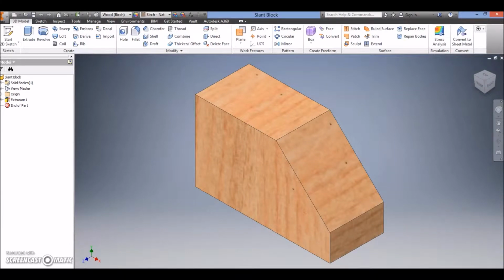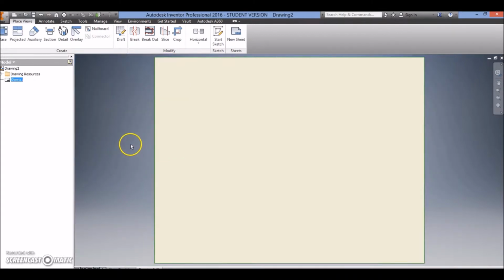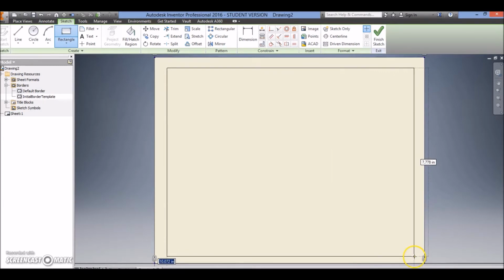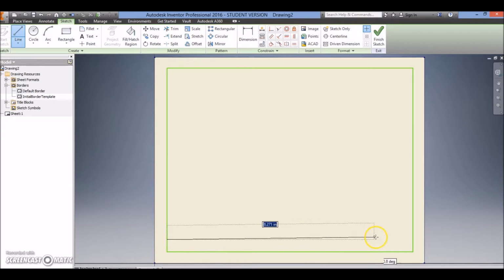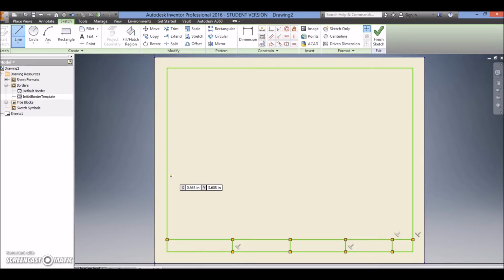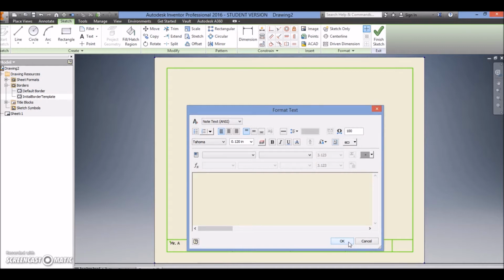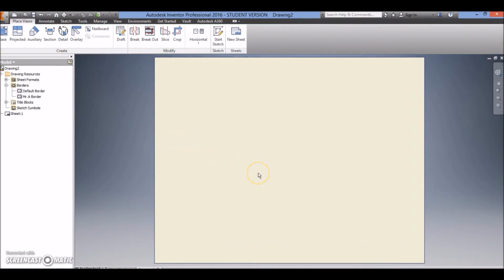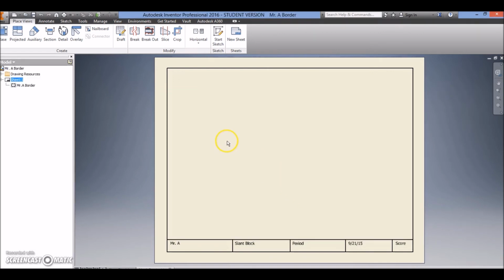Title Block and Border